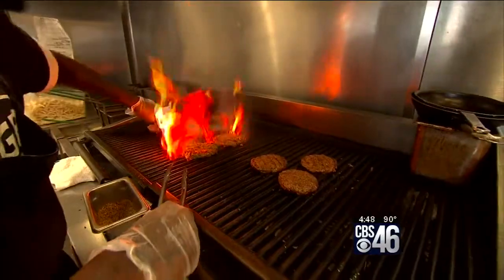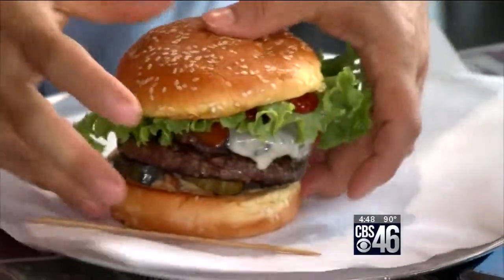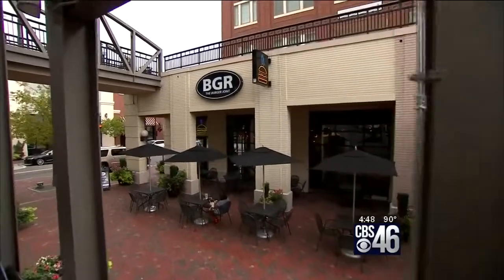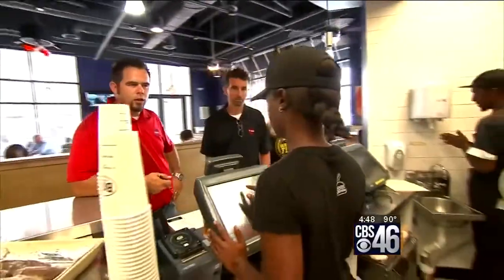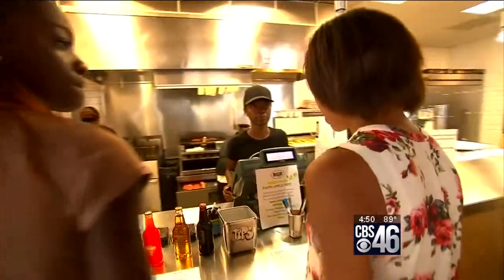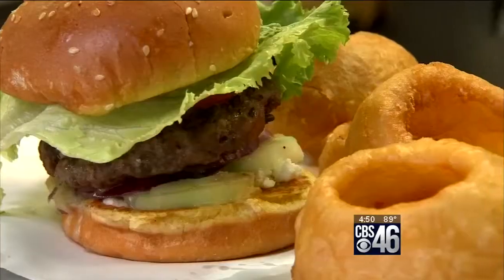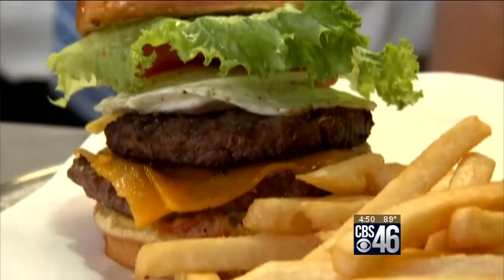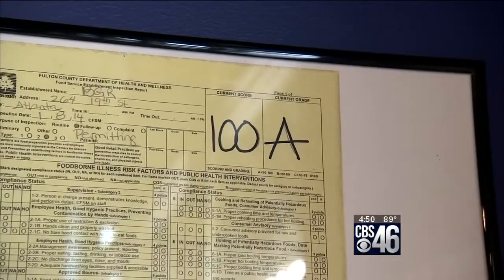BGR the Burger Joint on CBS 46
- Our Burger Joint, BGR, scores a 100 on their health score and CBS can't help but take a bite out of the goodness.